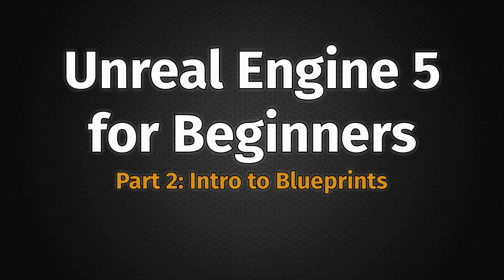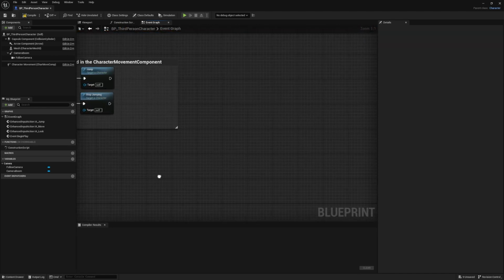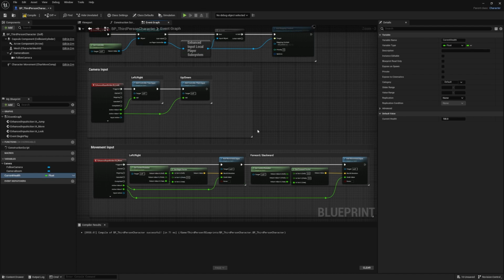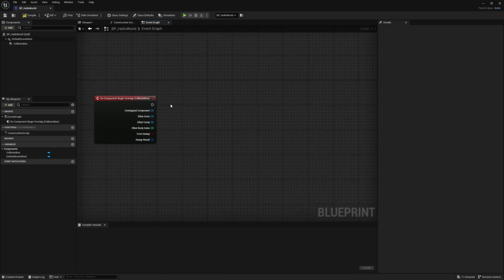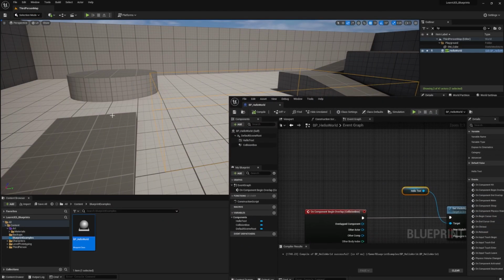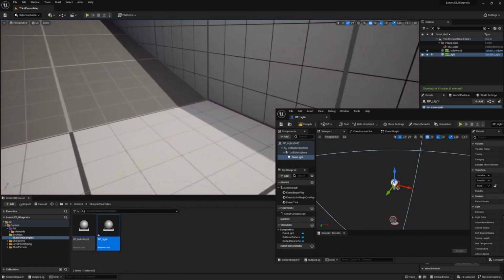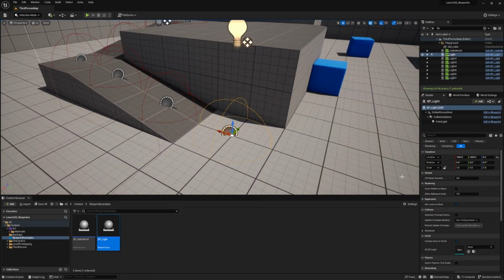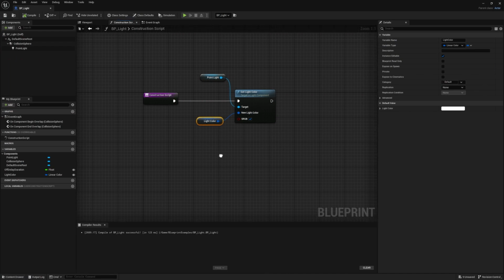Learning Unreal Engine 5: Intro to Blueprints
Taking a preliminary look at Unreal Engine's Blueprint visual scripting system. We discuss topics like what Blueprints are at a conceptual level, some basic best practices, and why Blueprints are helpful for development. We also walk through the Blueprint editor and get our feet wet creating a couple very basic Blueprint objects.